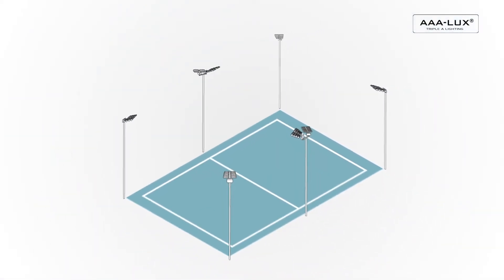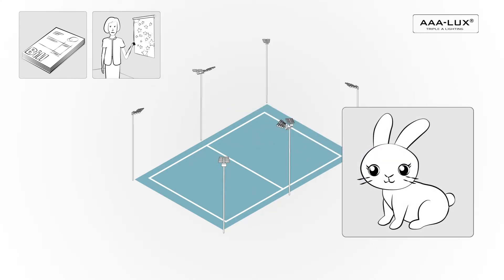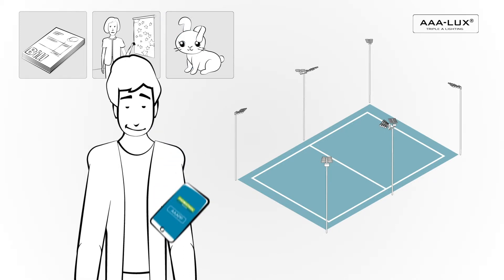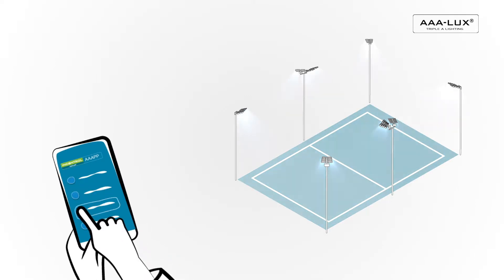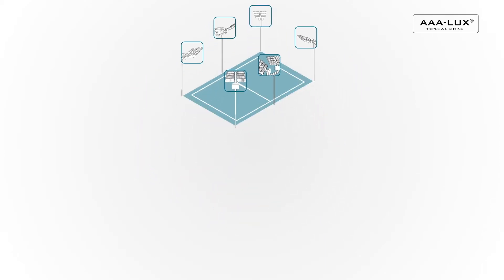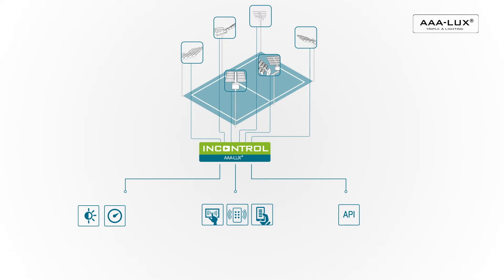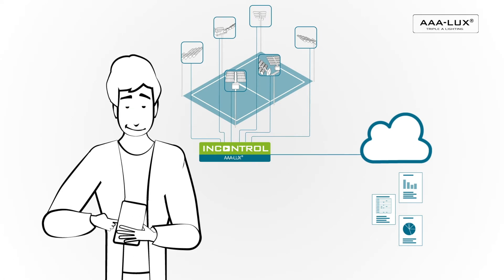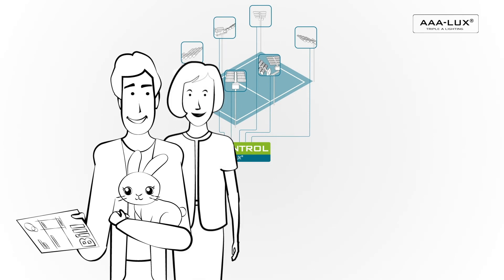Animation AAA-LUX InControl System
Managing an outdoor lighting system is not always as easy as it seems. The challenges are to save on energy cost, reduce spill light and to minimize CO2-emissions.
AAA-LUX has developed a user-friendly tool to manage these challenges: the InControl system.

InControl allows you to control all luminaires. This way it is possible to light only where, when and at the level needed.